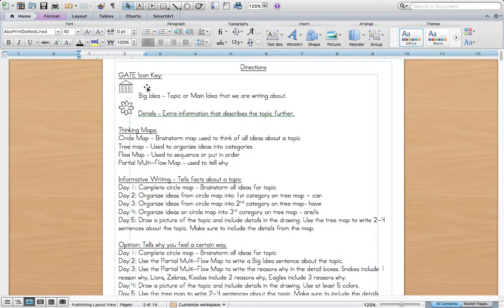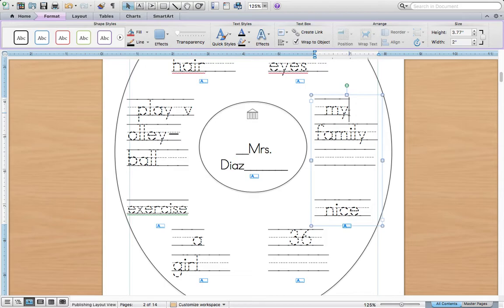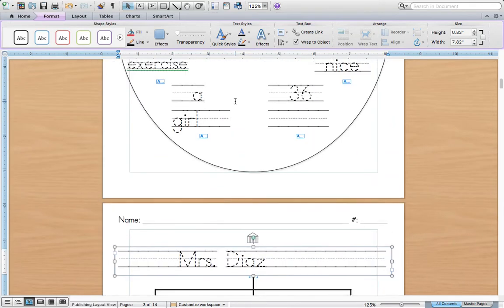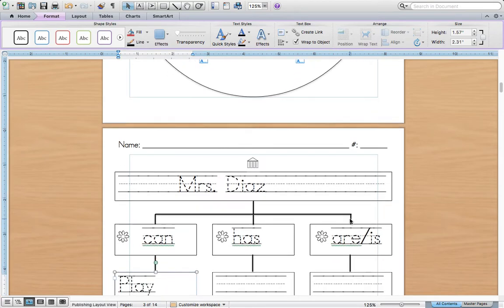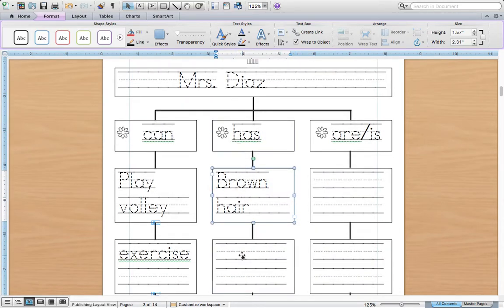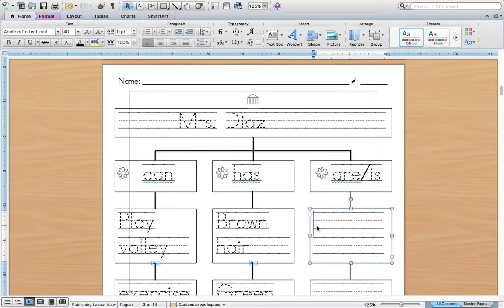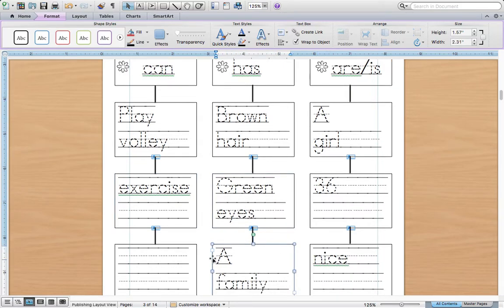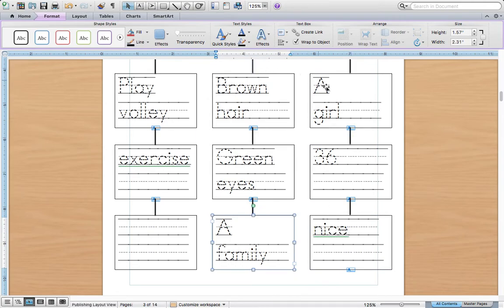Writing Day 2 Tree Map 4 2 20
Students will use the circle map they created from Day 1 to organize their thinking with their tree map.